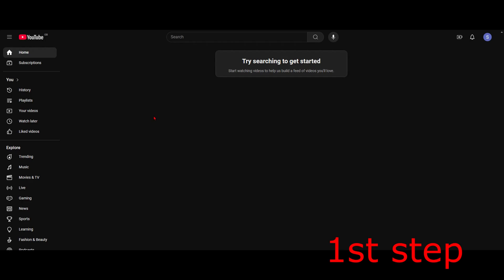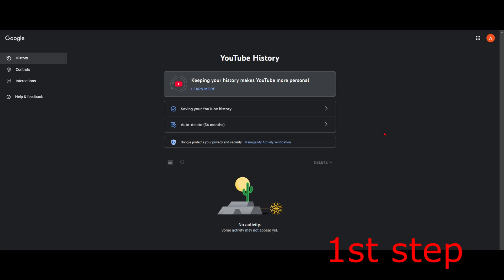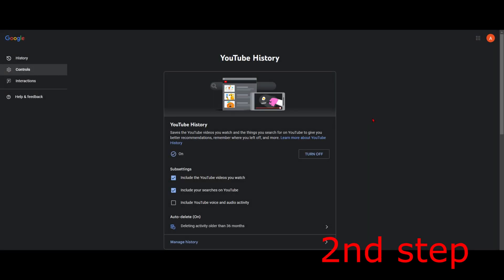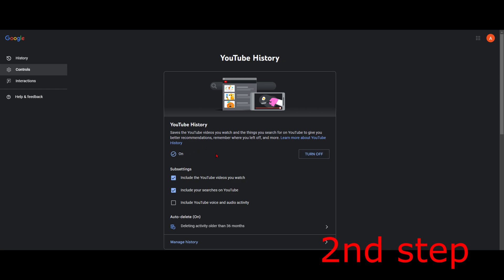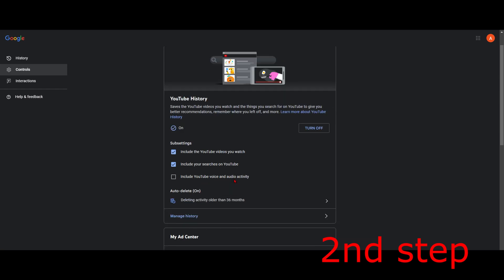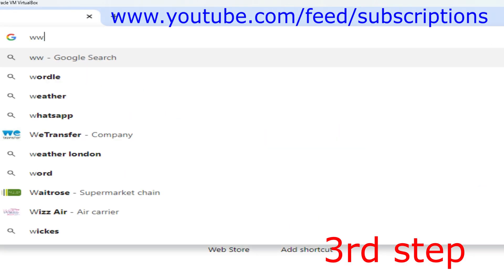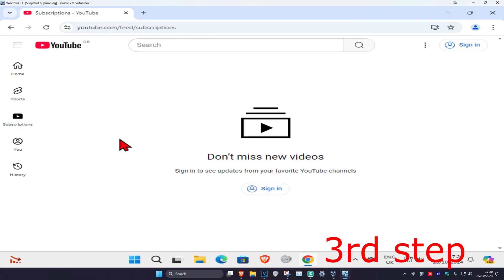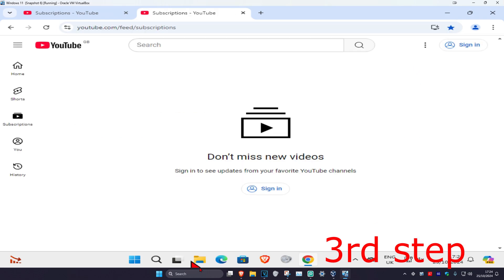How To Fix Blank YouTube Homepage Not Showing Recommended Videos No Watch History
Different messages you may receive:

Make YouTube your own
Watch history allows us to show you the latest videos tailored to your interests.

Your watch history is off
You can change your setting at any time to get the latest videos tailored to you.

YouTube’s homepage will now look very different if you have your watch history turned off. Instead of surfacing a page full of suggested videos, you’ll mostly see nothing.

If you’ve switched your YouTube watch history to off and “have no significant prior watch history,” you won’t see features that need a watch history to provide recommendations.

YouTube will stop showing video recommendations to users who have their watch history switched off. The platform updated its support page on August 8 to note that starting now, YouTube subscribers who don’t have a significant watch history will have their recommendations disabled.

That means your YouTube homepage might look a lot different if you prefer to clear and turn off your watch history. You’ll still be able to see the search bar and the left-hand guide menu. However, your feed of recommended videos will be empty. For some, it could mean seeing a largely blank YouTube homepage both on mobile and the web.

However, the move isn’t sitting well with all those who don’t want to switch on their watch history on the platform. More so because YouTube still doesn’t force this requirement on logged-out users with no watch history.

That means you’ll only see the search bar on the homepage, along with the Shorts, Subscriptions, and Library buttons. This could come as a welcome change for people who hate sifting through increasingly extreme thumbnails to find the play button, but it could also be a way to annoy users into turning the history back on.

Issues addressed in this tutorial:
your watch history is off YouTube
your watch history is off problem
your watch history is off bypass
your watch history is off message
blank YouTube homepage
my YouTube homepage is blank
YouTube homepage blank 2023
YouTube home is blank
blank YouTube channel
YouTube homepage is blank
YouTube home screen blank
my YouTube homepage won't load
blank YouTube

YouTube is implementing changes to its recommendation system that will impact how users see their home feed and video recommendations based on their watch history settings. The popular video-sharing platform has acknowledged that while having watch history turned on, it provides personalized video suggestions, and some users prefer to clear their watch history or disable it altogether. In response to this user preference, YouTube is introducing adjustments to the recommendation experience, with changes set to roll out gradually over the next few months.

Effective immediately, YouTube is modifying the display of recommendations for users who have their watch history turned off and possess limited prior watch history. Your YouTube homepage will now look blank if you don't turn on your watch history option in the app. This change particularly affects the YouTube home feed, which, for those with a limited or disabled watch history, will now appear different. The home feed will display only the search bar and the left-hand guide menu, eliminating the feed of recommended videos.